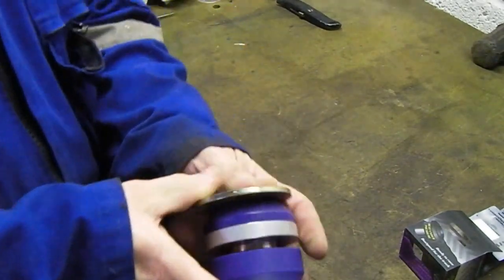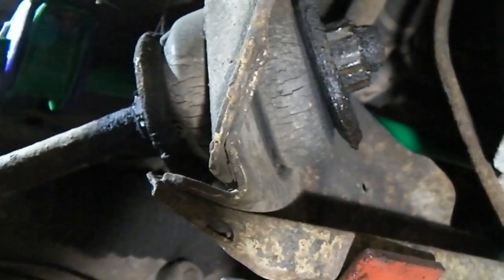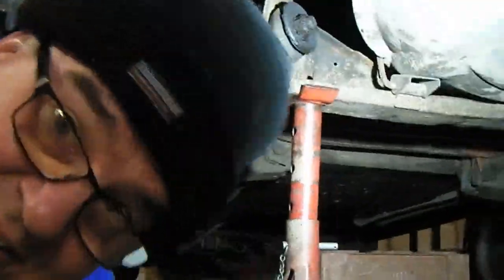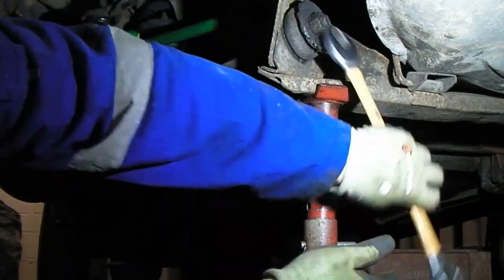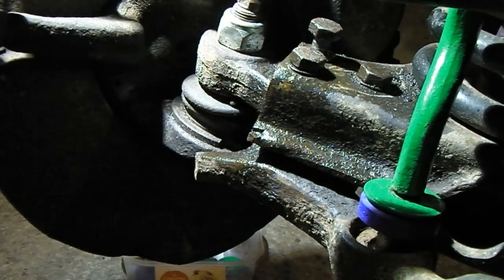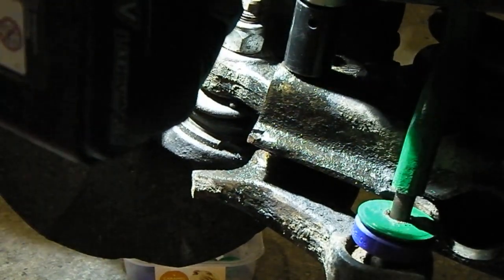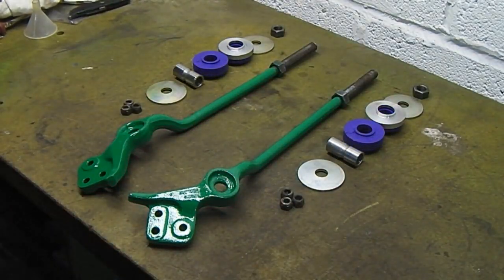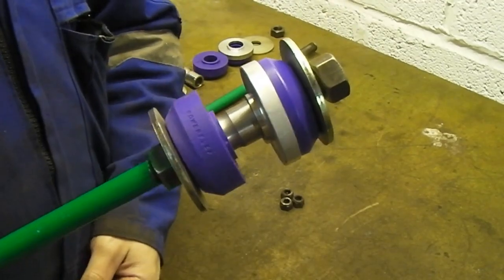How to fit T3/T25 Radius rod poly bushes (early bus).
Progressing the front suspension upgrades.